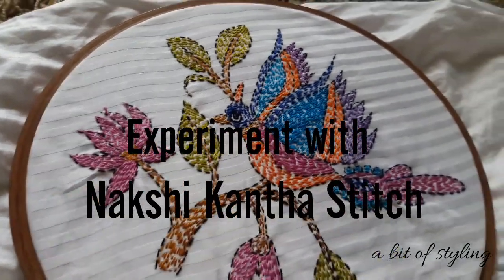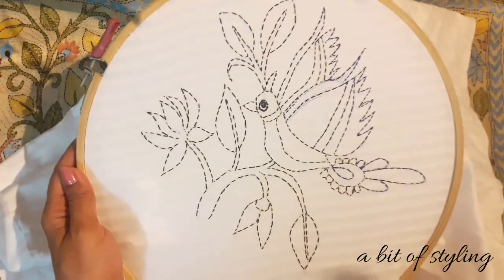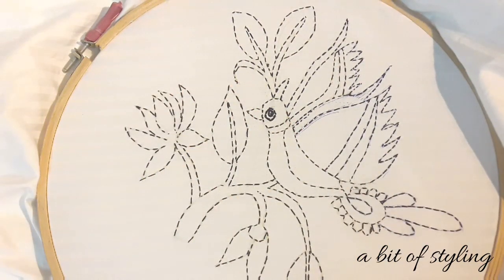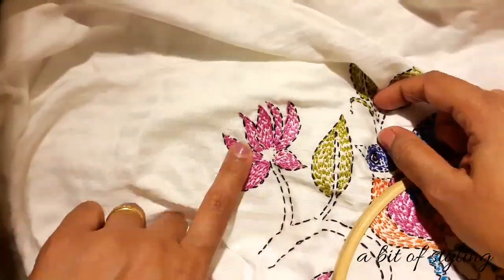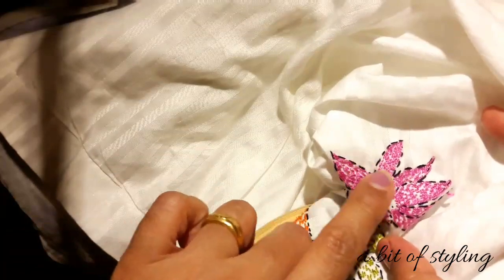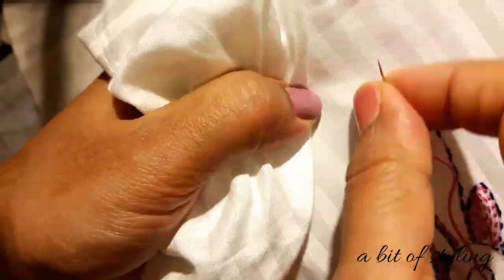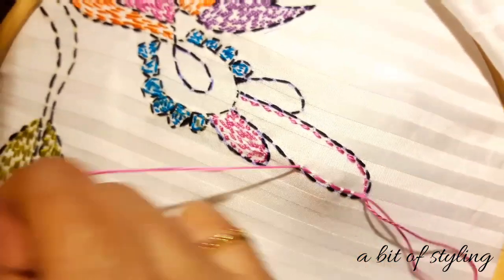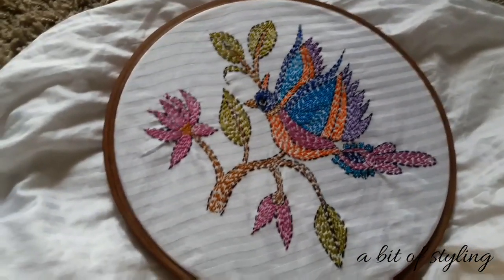How to do Nakshi kantha stitch easily.| Kantha stitch design for dupatta , saree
Today's project is on Nakshi kantha stitch.  This can be done on your pillowcase, bedcover, sareeblouse , salwars etc.